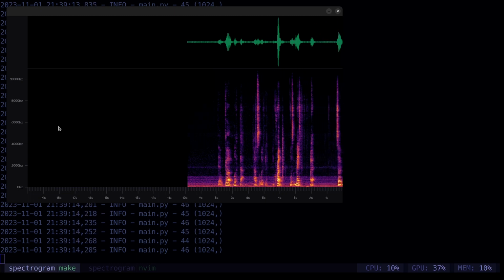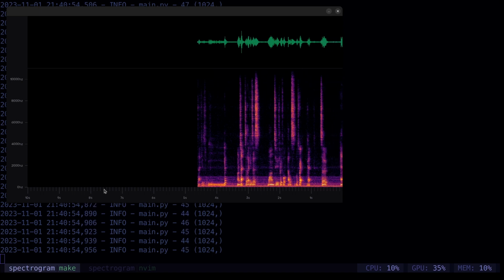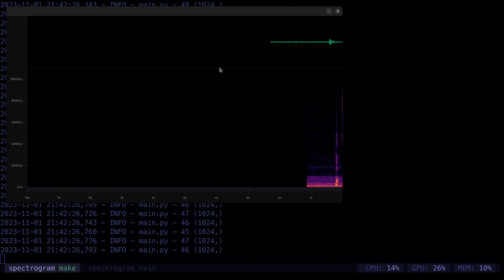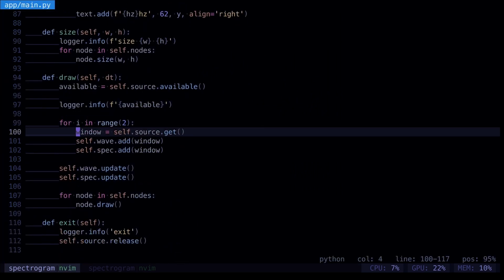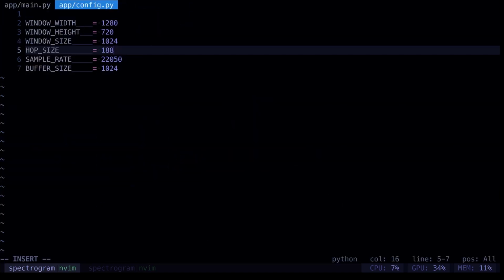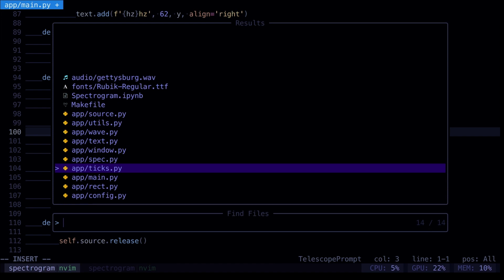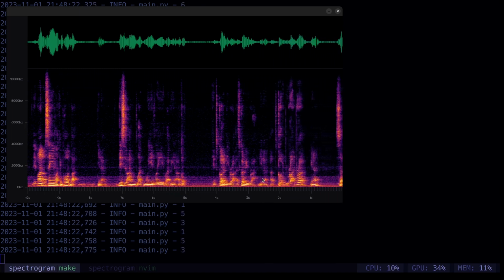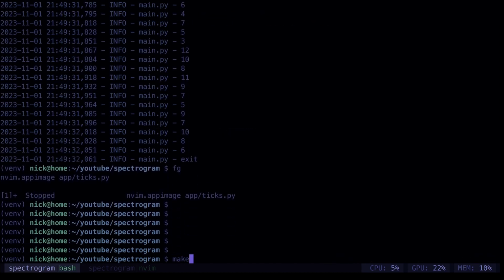Audio Spectrogram - 14 Increase Spectrogram Speed